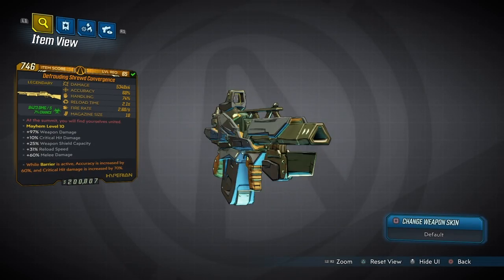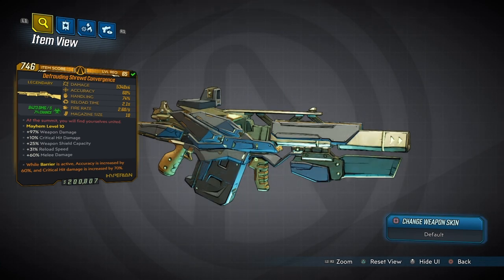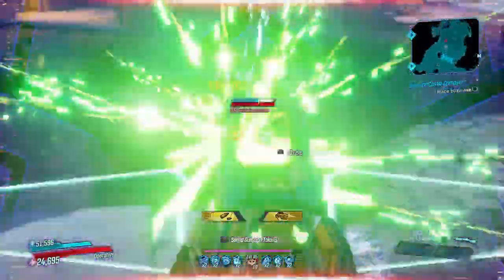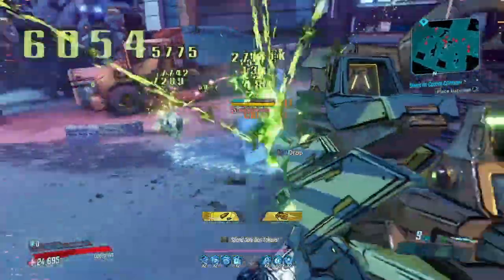NEW Hyperion Shotgun Can Freeze EVERYTHING! | Borderlands 3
Terminator Fl4k build : Fl4k Breaks The Game and Destroys Everything - Borderlands 3 Terminator FL4K Build Level 60